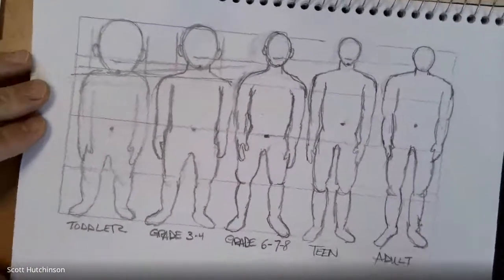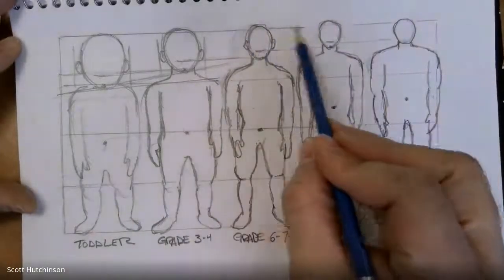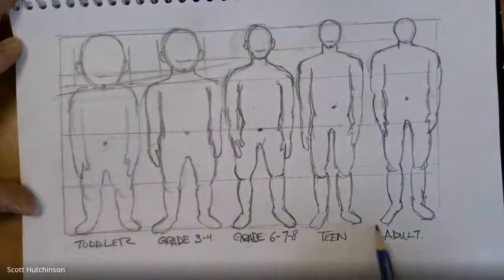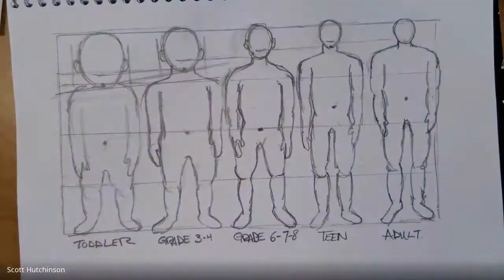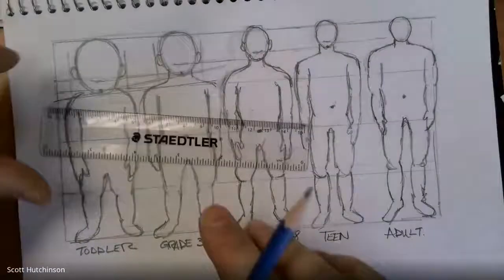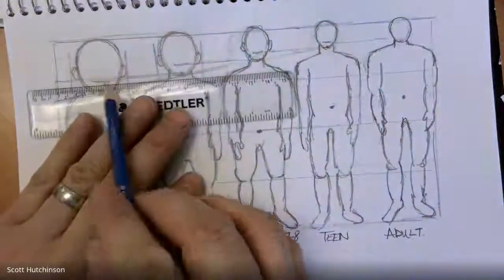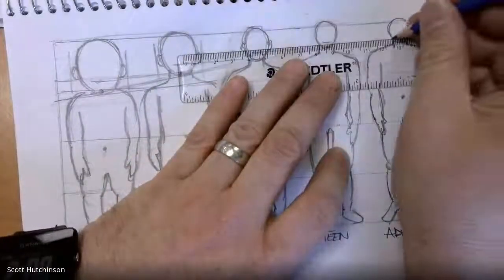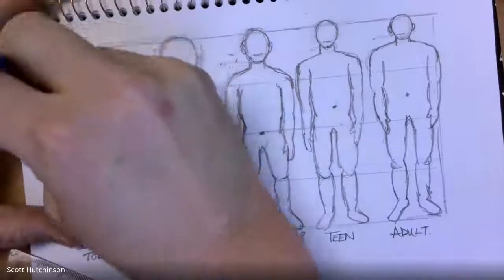Drawing with Mr. Hutch - Episode 2 - Human Body Proportions